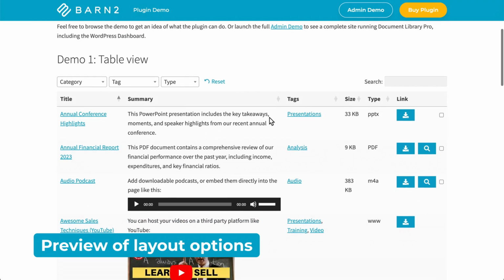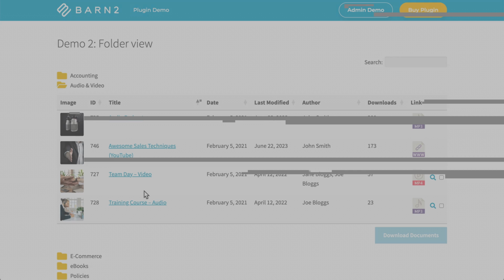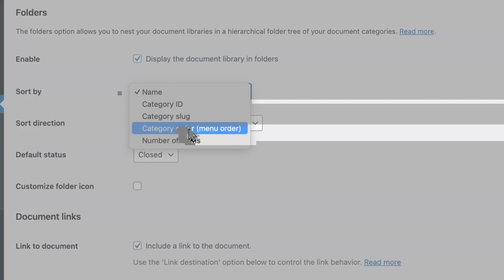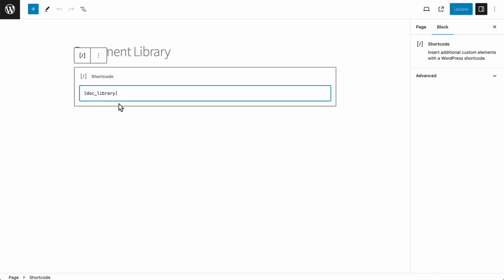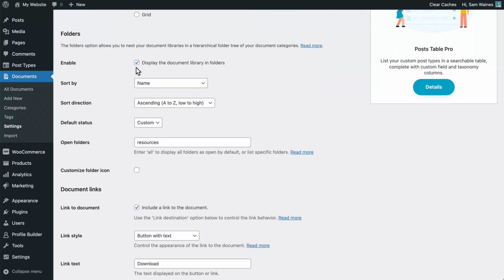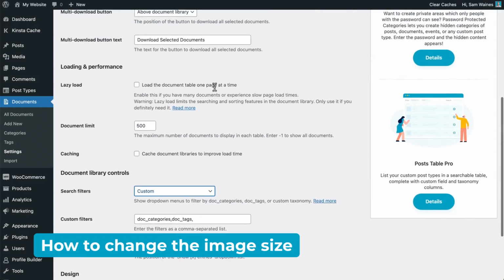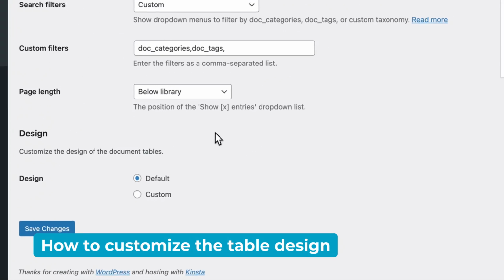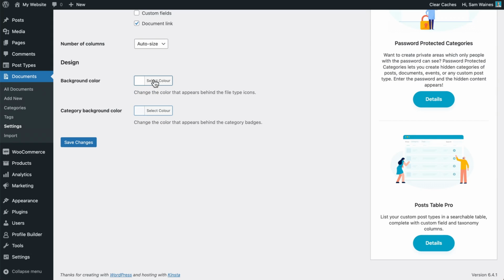Every Layout and Display Option in Document Library Pro (Full Walkthrough)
In this video you’ll learn how to change the layout for displaying documents, including a detailed look at some handy shortcodes that give you extra options.

Managing files and documents is critical for many WordPress sites. The Document Library Pro plugin streamlines this process through easy-to-use table and grid layouts for organizing content. We’ll overview how these complementary views allow flexible document arrangement and switching between layouts. Customization is also simple - we’ll show how to select visibility of certain elements within each view.

Further enhancing organization, Document Library Pro enables a folder directory structure for categorizing files and pages into an expandable hierarchy. Great for segmenting content by topic or project while retaining Connectivity across layouts. We’ll demonstrate applying folders for intuitive grouping that syncs across table and grid displays.

What’s in this video tutorial?
Overview of the layout options and how to switch between them.
How to create document categories
How to include/exclude categories
How to show or hide content when the page loads
How to create a custom table with branded colors

Video Chapters:
0:00 Document Library Pro Download link
0:34 Preview of all Layout Options
2:10 How to switch between layouts in settings
3:09 How to use the folder view
3:47 How to open any folder by default
4:37 How to include or exclude categories
6:53 How to modify the search and filters
8:00 How to change image sizes
8:41 Mobile responsiveness options
9:26 How to customise the table design